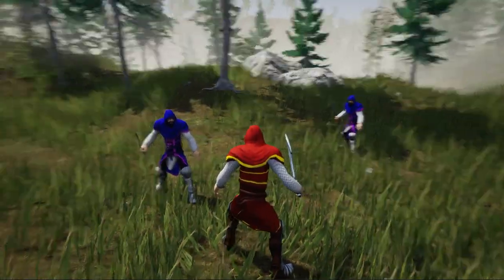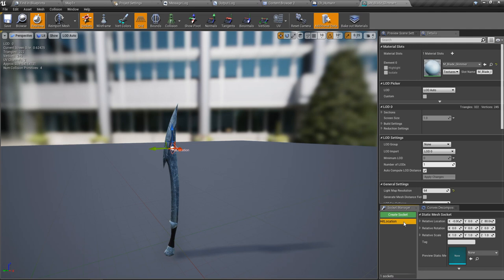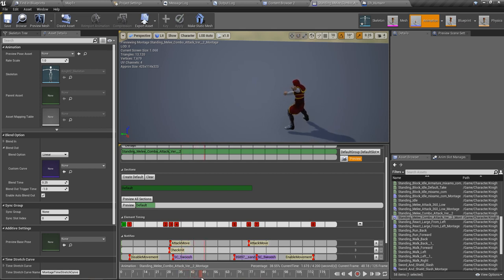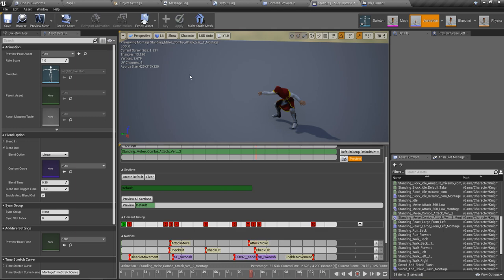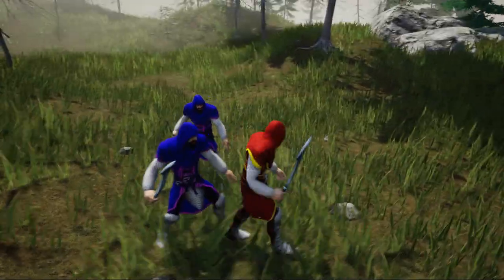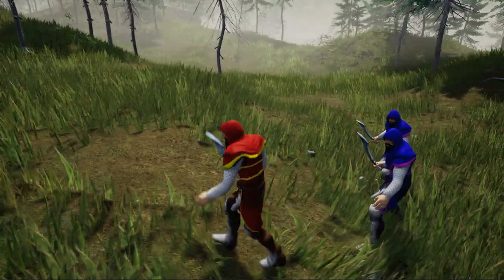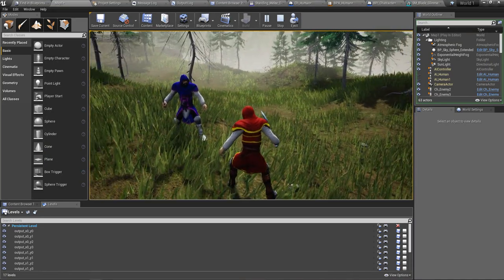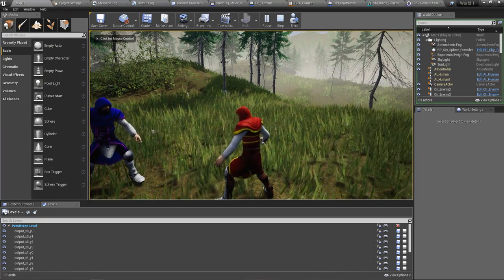Unreal Melee Combat - Hit Detection- UE4 Open World Tutorials #67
Last time, we implemented a collision based hit detection and reaction part for the melee combat system we were working on unreal engine 4. But the collision based hit detection part was not good enough for the combat system as it misses some hits. Since this part is critical for a combat system, I wanted to add an improved hit detection system. This episode will cover how did I implement that part.